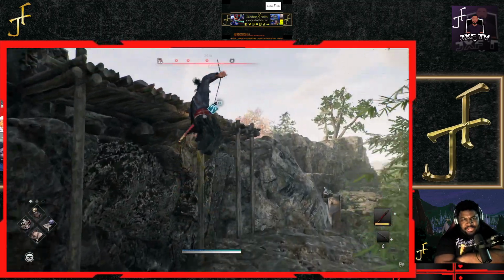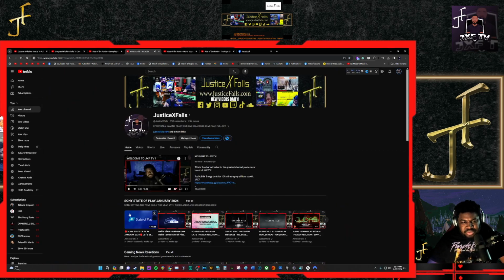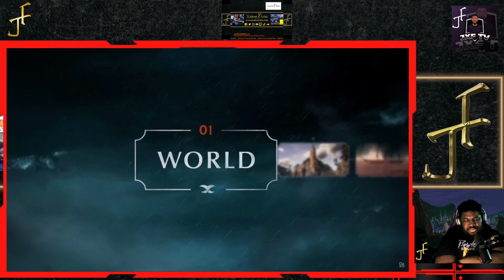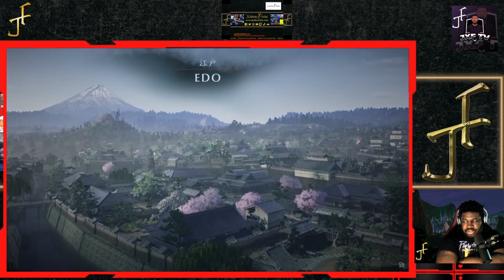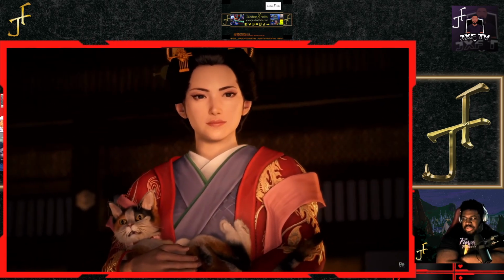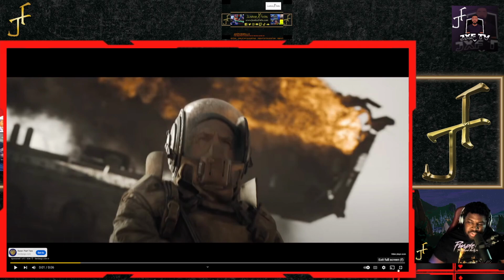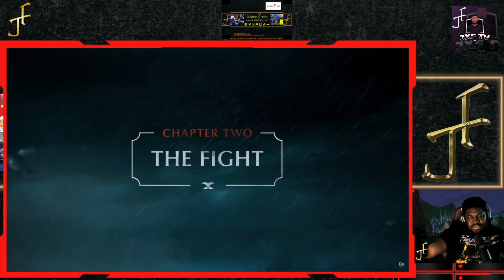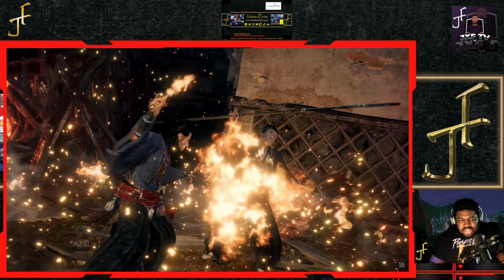Rise of The Ronin - NEW Gameplay, Traversal, Behind The Scenes Footage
Rise of The Ronin releases on March 22nd, 2024 for PlayStation 5 !

Rise of the Ronin - Gameplay Overview Reaction

Rise of the Ronin - World Vignette Reaction

Rise of the Ronin - The Fight BTS Reaction

My Gaming rig:
CPU: Ryzen 7 3700X
GPU: EVGA GeForce RTX 2070 Super
Ram: 2x Corsair Vengeance 16GB 2666MhZ
Cooling: Noctua NH-D15
Power Supply: HP Max Power 500W (80 Plus Bronze)
MOBO: HP Omen Obelisk 875-0014 Mb L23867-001

What's good YouTube, I'm Justice Falls. I've been on here for quite some time but never took this whole "uploading videos for public consumption" thing seriously until. well not now either haha. I'm here to share with you people my interests and hobbies as regards music, gaming, and pop culture. That'll come in the form of streams and playthroughs, vlogs, Guitar covers and original beats, and more.